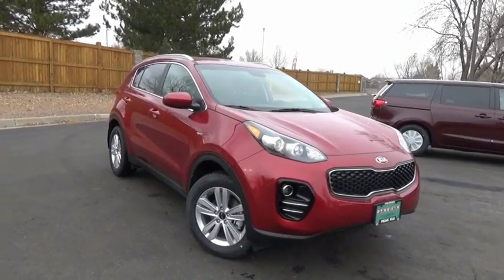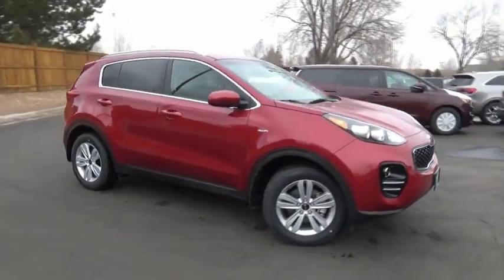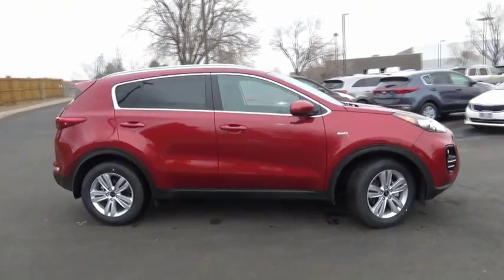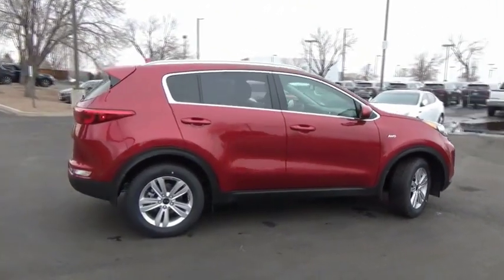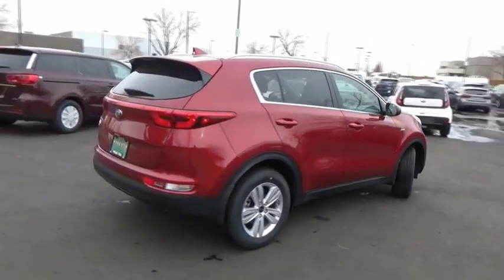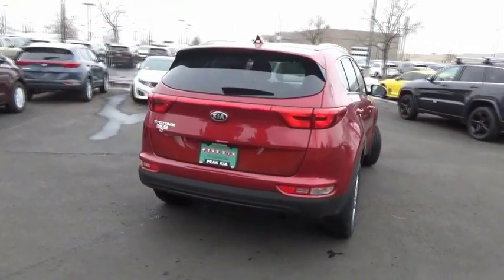2019 Kia Sportage Littleton Co K7601782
5077 S. Wadsworth Blvd